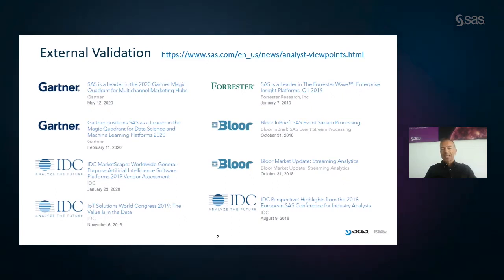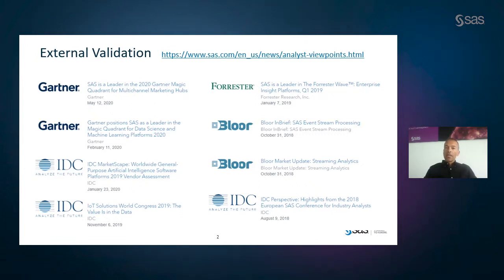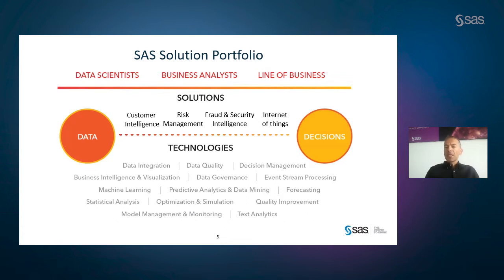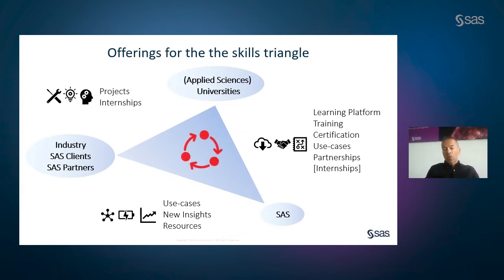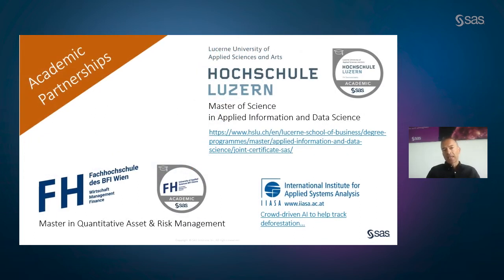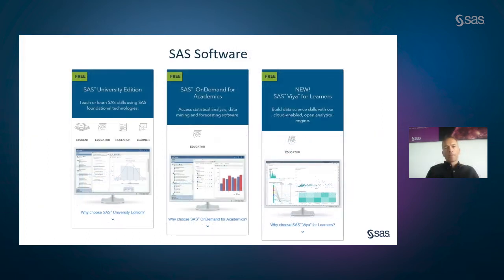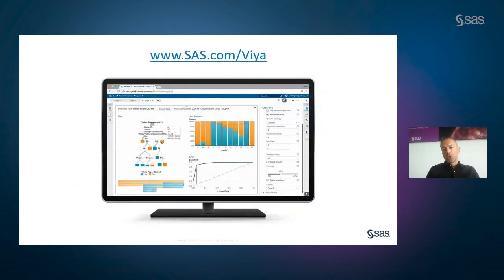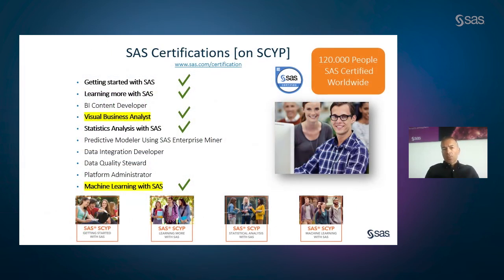Why should I choose a SAS Specialization?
This video describes, why you might choose a SAS Specialization or Joint Certificate at a University. It is done for the Lucerne University of Applied Sciences and Arts, and in respect to our Partnership with the Master of Science in Applied Information and Data Science Program. However, the video contains lots of general information on why you might consider gaining SAS skills.

Join the Masters Program @ Lucerne University of Applied Sciences and Arts